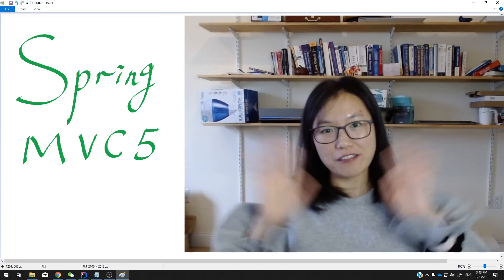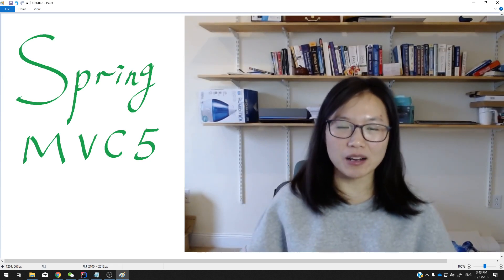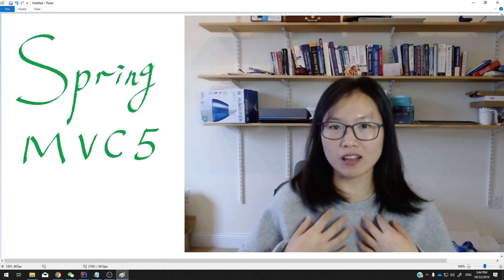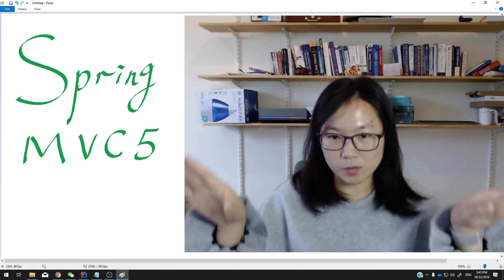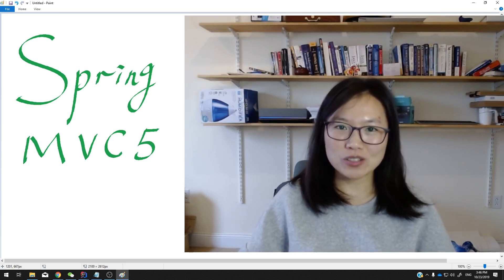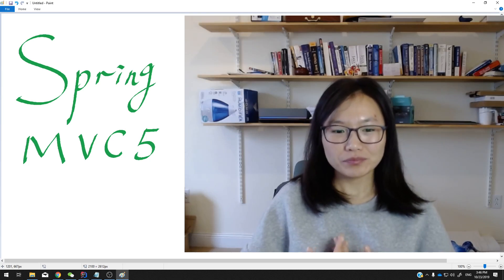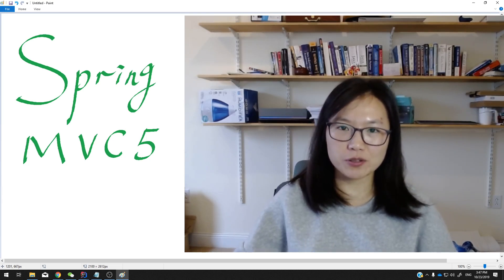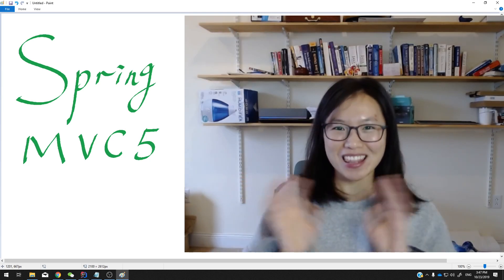Intro & Thank you